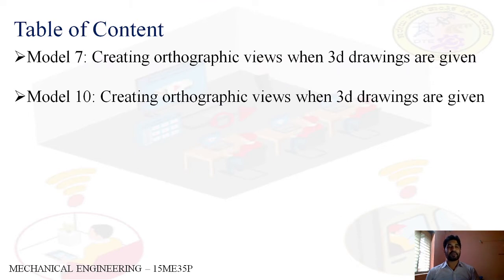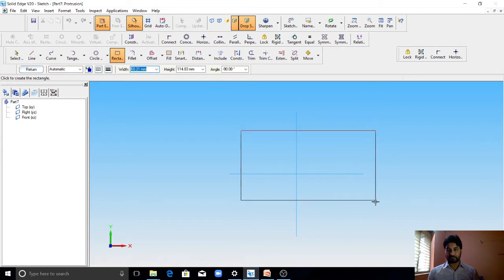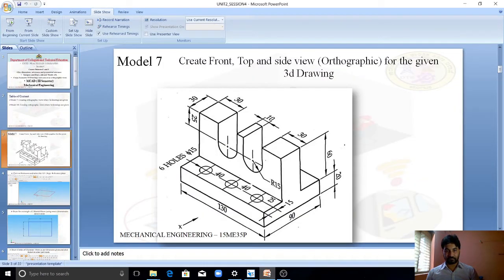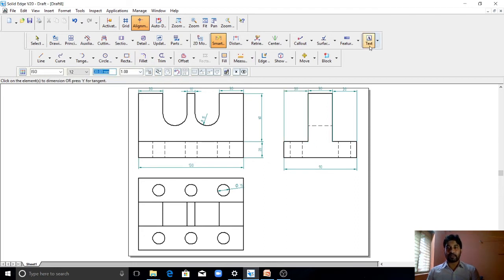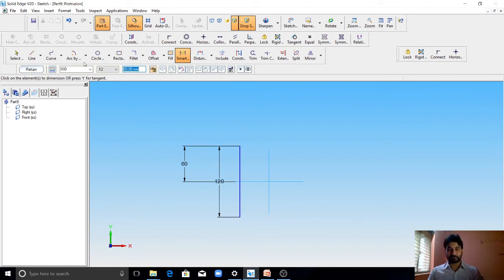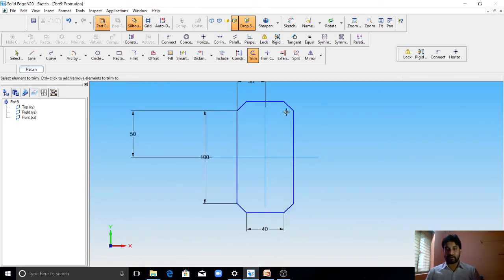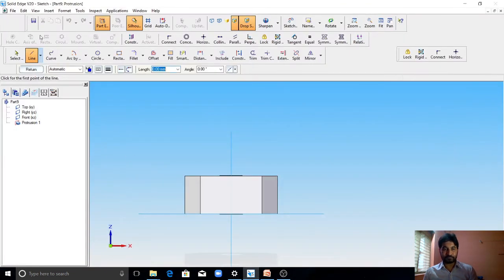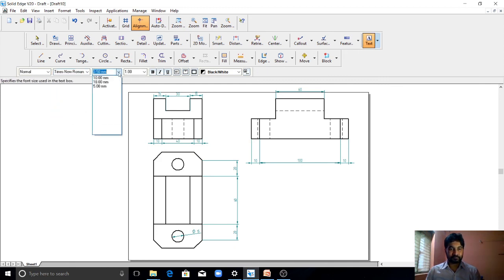ME _15ME35P _U2_ S4 _Vi